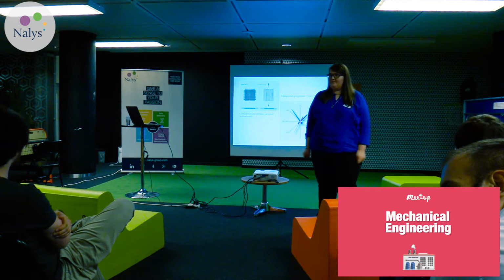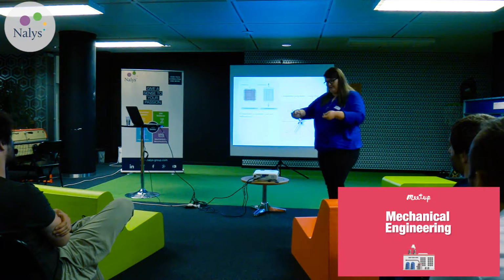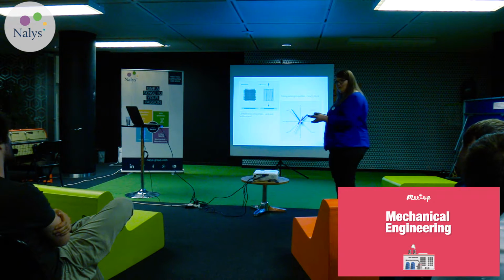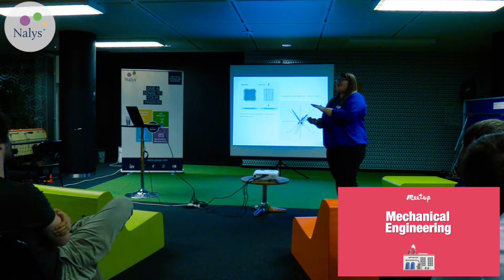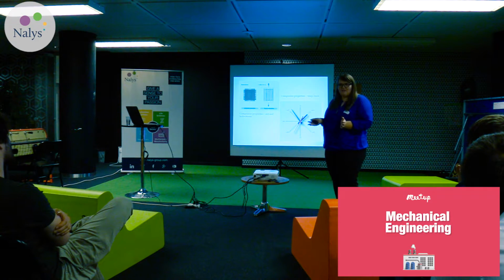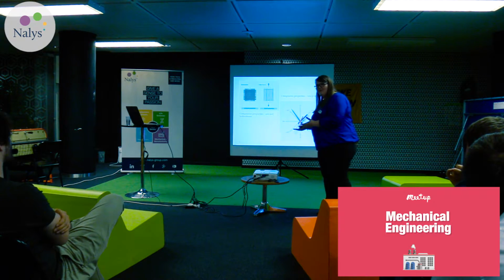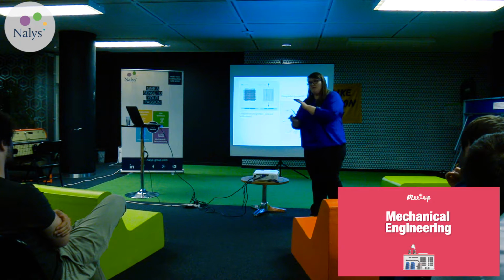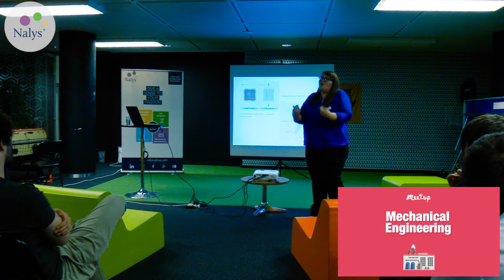About Composite Materials - Q&A session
This video is the Q&A session following the Meetup presentation about Composites by Alexandra Ispas (aerospace engineer).

This presentation has been given during the 2nd edition of the Mechanical Engineering Meetup in Brussels, organized by Nalys.